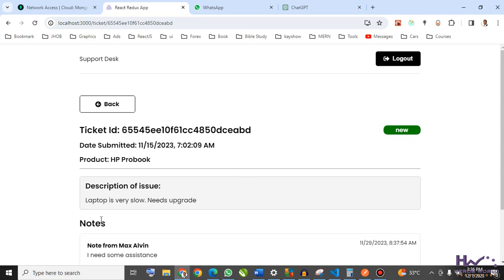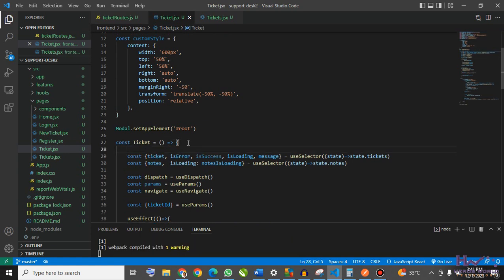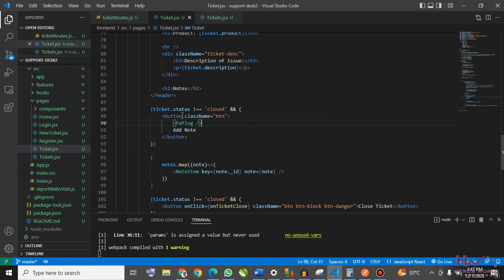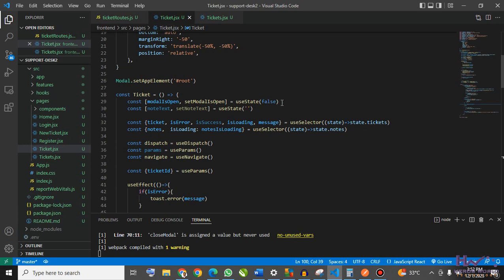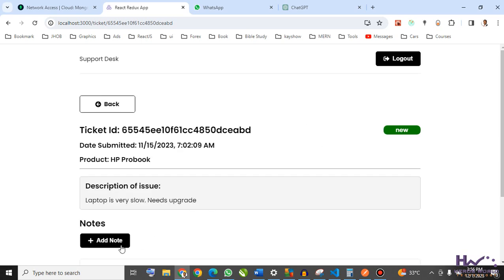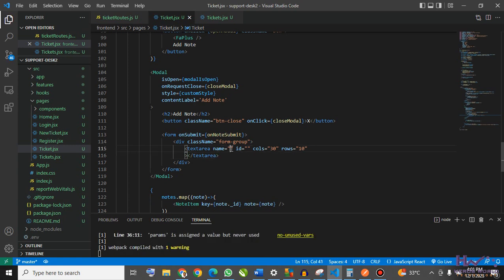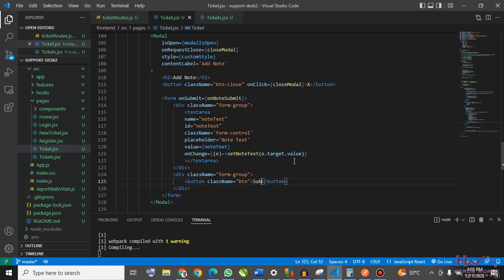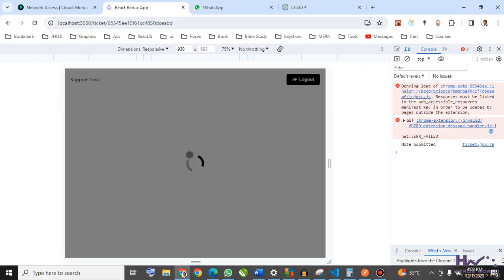HW MERN Stack Project 2 - 35 Submit a Note